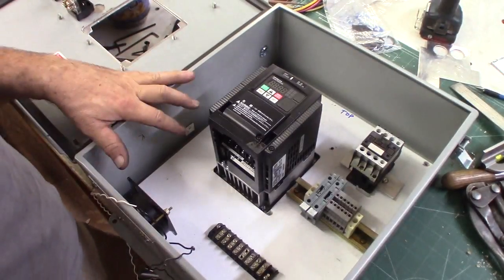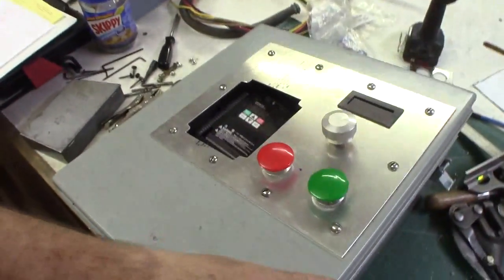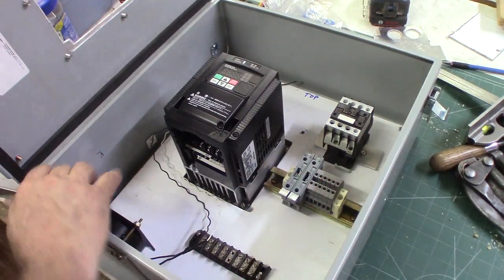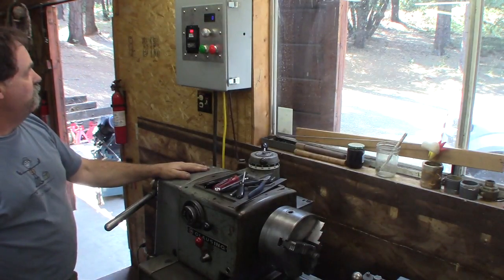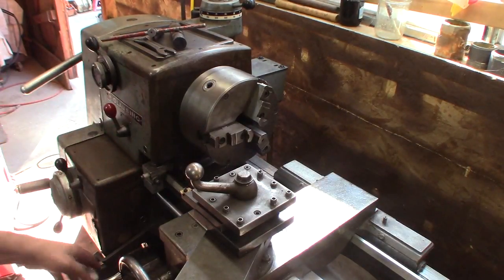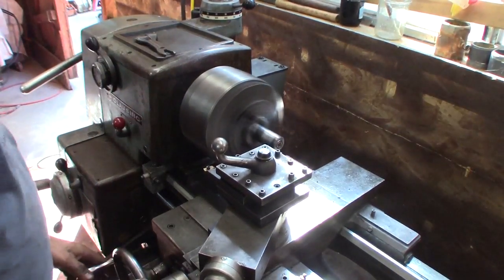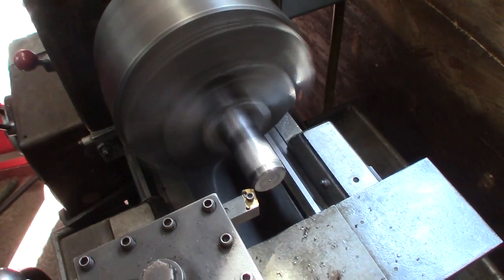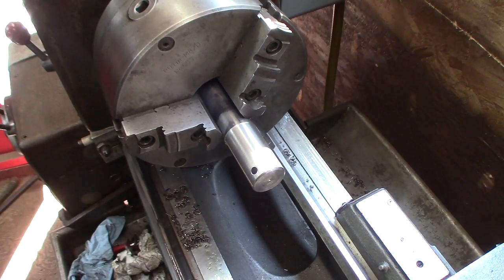Clausing Metal Lathe VFD and First Chips.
Clausing Metal Lathe VFD.  I finally completed the VFD install for my Clausing Lathe 6930 restoration and make the first chips.